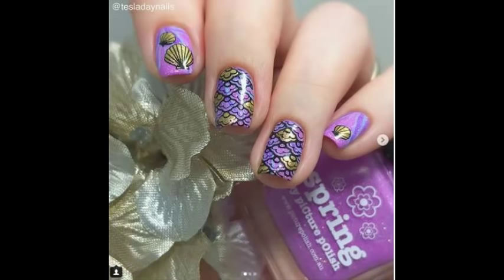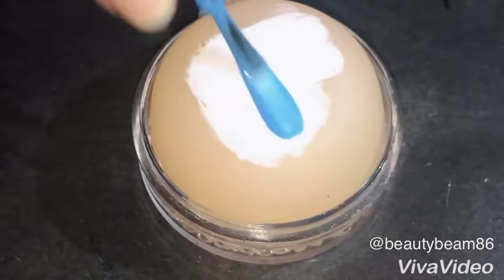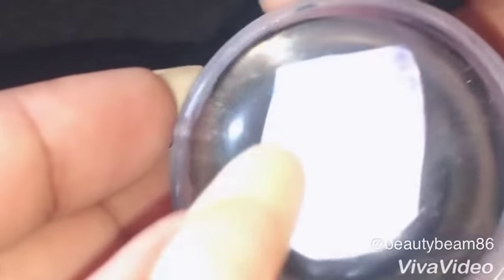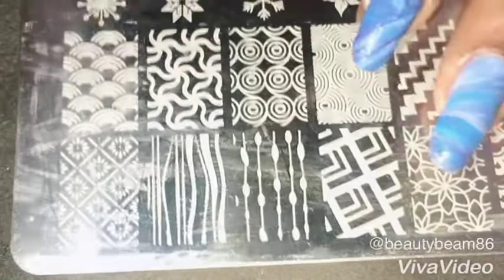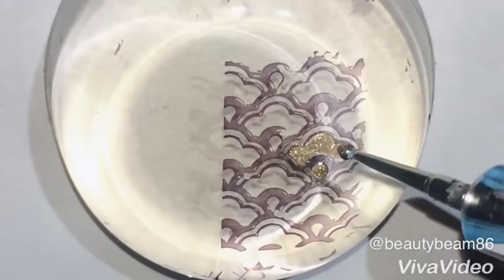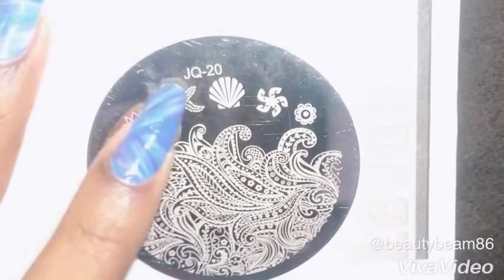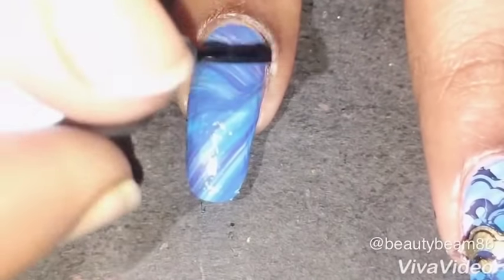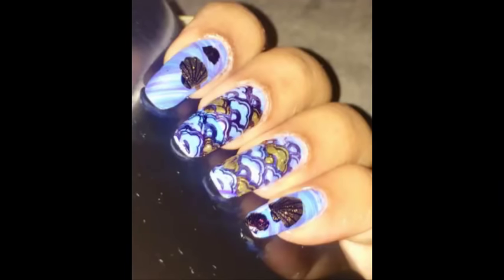Dry Marble Nail Art Tutorial/Nail Stamping/Beautybeam86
Hi guys
welcome to beauty beam86
today we are going to c a drag marble nail art tutorial with stamping on top of it
this is the nail art done for the Birthday collage of @tesladaynails on Instagram
and the rules are we have to recreate any one of her nail arts
so this is the nail art that i have chosen
and i decided to go with a dry marble nail art technique as i couldnt do water marbling with the polishes

So lets see what i used to recreate this Dry Marble Nail Art Tutorial

1.Use a Clear nail polish as base
2.Stamper - Regular squishy stamper would be best as the polish tends to slip away on most of the clear stampers
3. White Nail Polish, Blue Nail Polish from Dazller, and a lavender Nail polish
4. Apply the thick lines with white polish on the stamper in v format
5.you have to be really quick as we need to do it when its still wet
6.Now Apply the Blue Nail Polish in the same V pattern, followed by the lavender polish and
7.set it aside to dry completely for 15-20 minutes
8.peel the decal from the stamper, trim it and placing it upside down on the clear stamper for easy placement on the nail
9.apply a bit of clear nail polish on ti the nail and stamp the decal
9.repeat the same on all nails
this is how it turned out, isnt it gorgeous, i really liked the way it turned out and its not messy as water marble too, and u dont waste too much polish too
10.Now comes the stamping part
i have used JQ L05 stamping plate and this image here for middle and ring fingers
iam using a black nail polish for stamping
we are ggoing to fill in some color with a Gold Nail polish
i have used Nykaa Gold Mine Nail polish from gold rush collection
using a dotting tool and filling inthe color randomly
and next iam going to use this JQ 20plate and use this shell design here
also using JQ L07 plate and use these small shells design as well
using the same Gold Nail polish , and coloring it with black and let it dry a few seconds
Apply a very thin layer of clear polish and stamp the decal on..
for index and pinky
stamping the big and small shell
Clean up and Top coat and you are done
Finished Look

Hope you guys enjoy this Dry Marble Nail Art Tutorial/Nail stamping Video

DM on IG : @BeautyBeam86